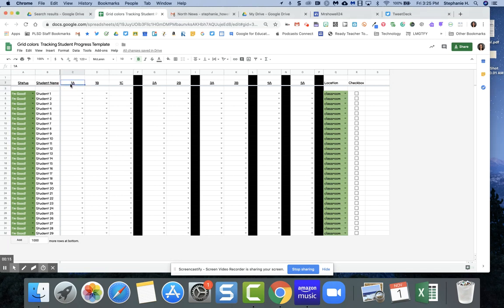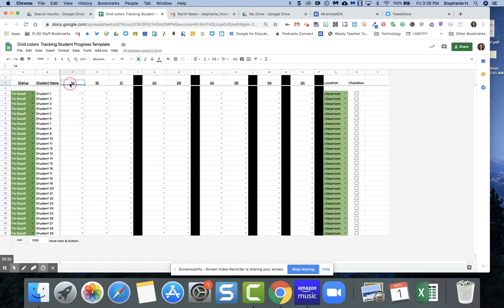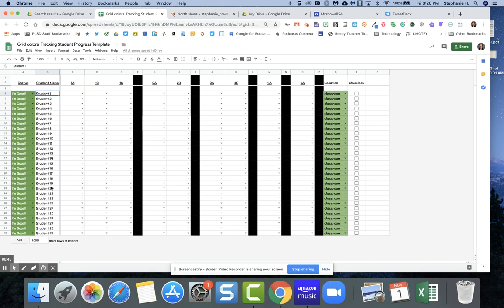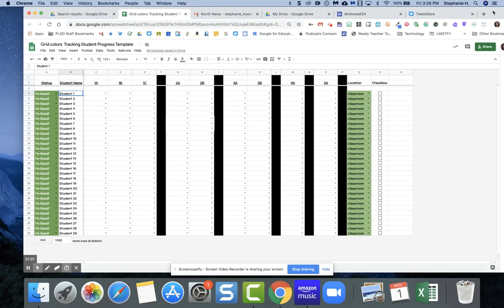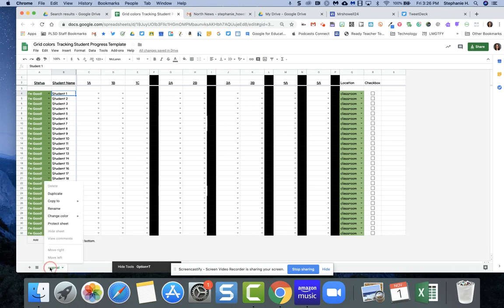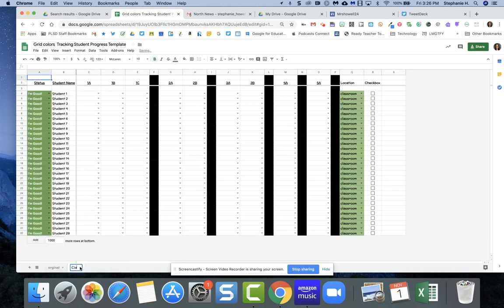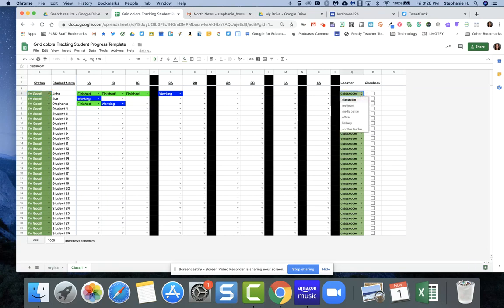Tracking Success- How To